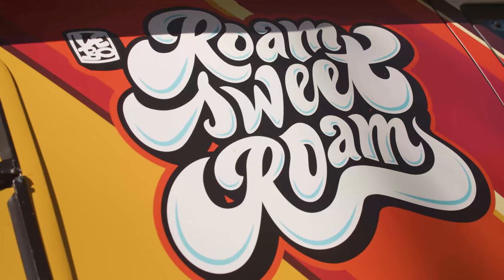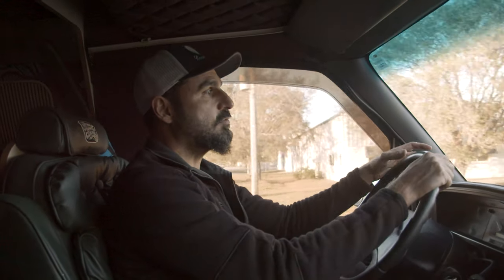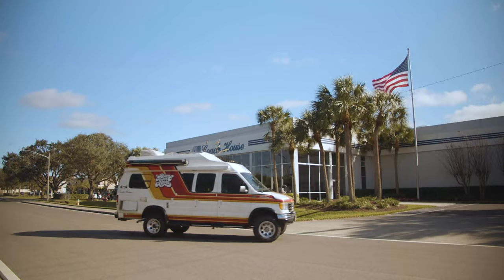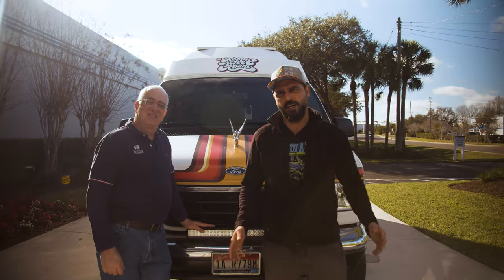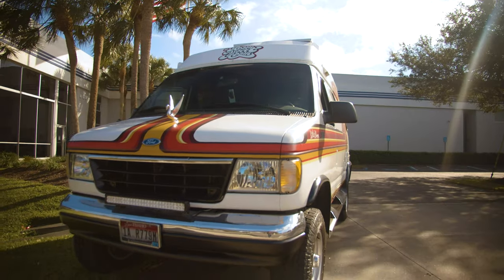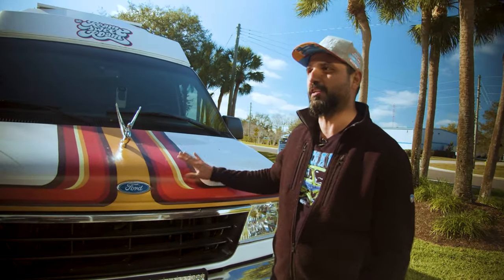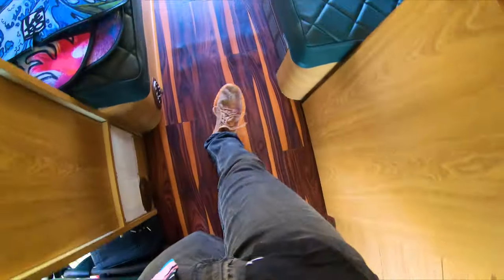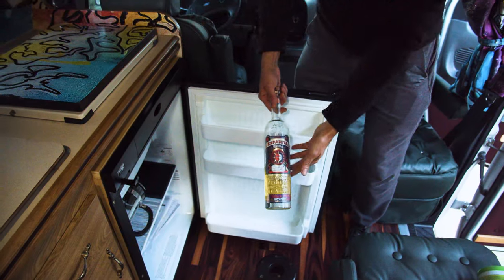Lebo x Coach Haus x Little Bloop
Here’s the latest in my conversion of Class B camper vans. While Sprinter vans are the newer camper van of choice, I still love the old school vibe of the old Ford and VW vans. I’ve converted four vans and one ambulance to date. I kept a Ford E350 diesel van and a VW Wagon for my wife and I to have adventures in, and sold a third van to an  art collector and good friend.

Meet Little Bloop. This is my fourth conversion and I’d like to find a good home for her. Little Bloop is a 1994 Ford E350 with a 4x4 conversion by Quigley, and interior by Coach house, that I’ve brought back to life with a fresh new look and feel.

Borrowing from the 1970s “boogie van” aesthetic, this van is perfect for on the road adventures. It offers the ability to stealth camp in cities, cozy into RV parks, or go off grid for some serious boon docking. Little Bloop was built for comfort not speed and is a perfect little home away from home on 4 wheels.